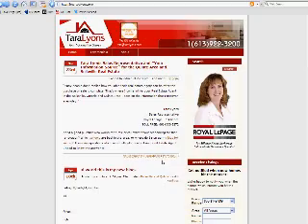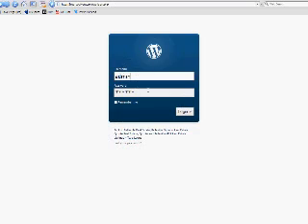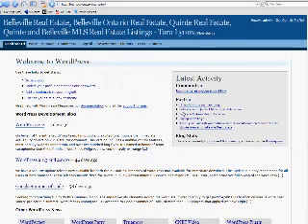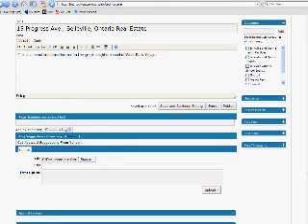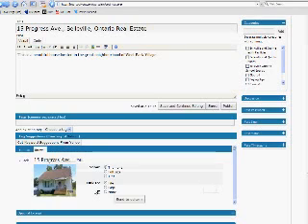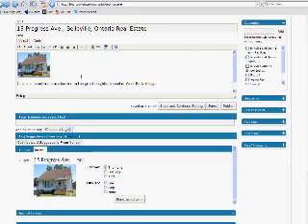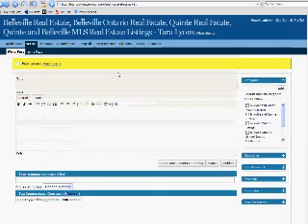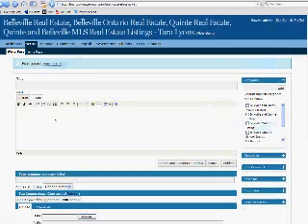Wordpress Post Tutorial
Tutorial on making a blog post with wordpress.